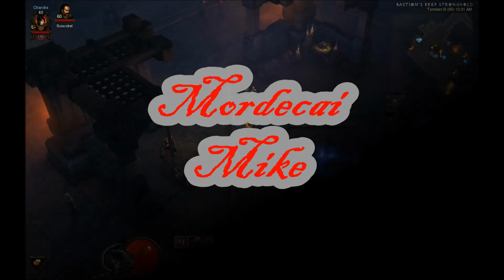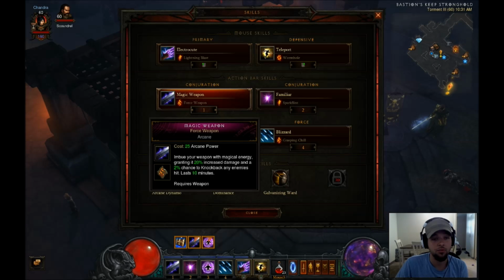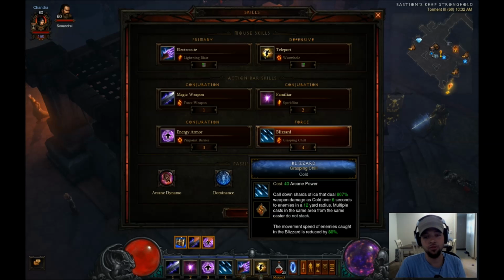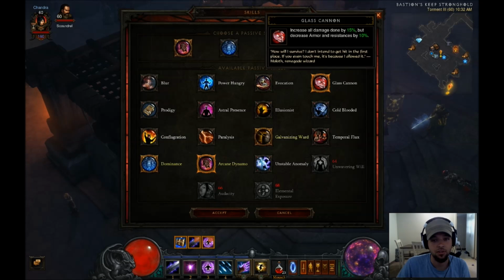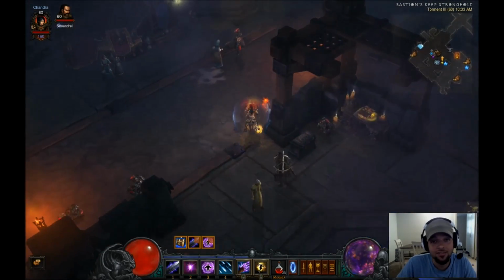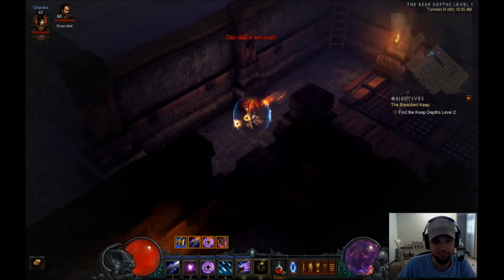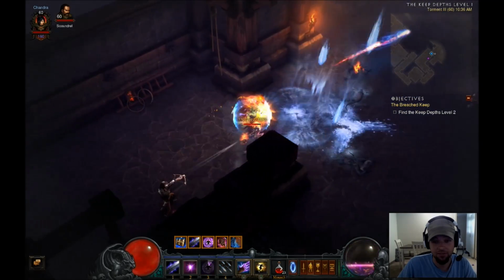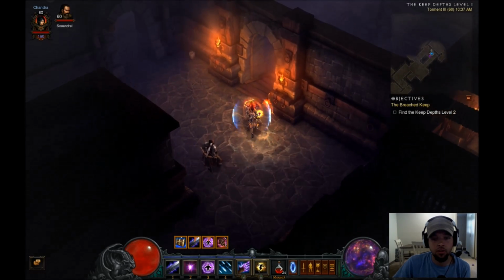Patch 2.0.1 Insane Rapid Fire Wizard Build!!!!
Hey guys this is my patch 2.0.1 Wizzard build it is very cool, hope you like it!!